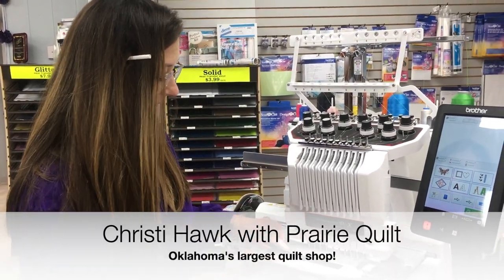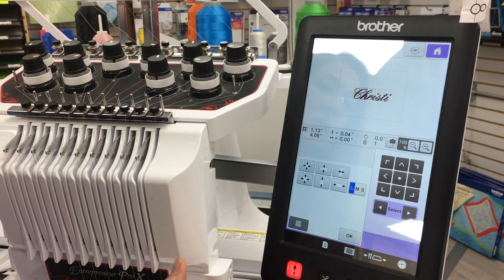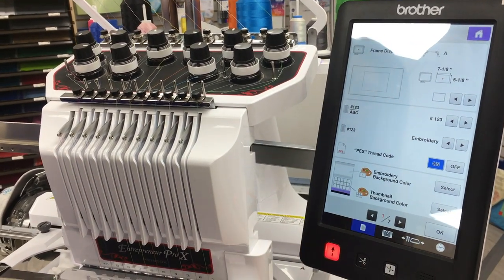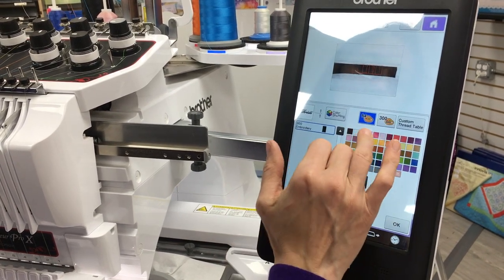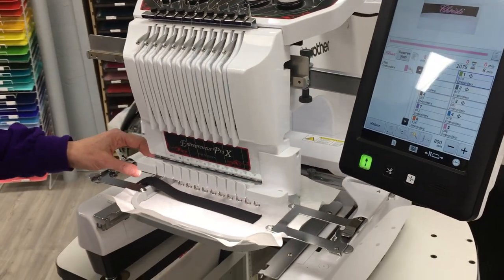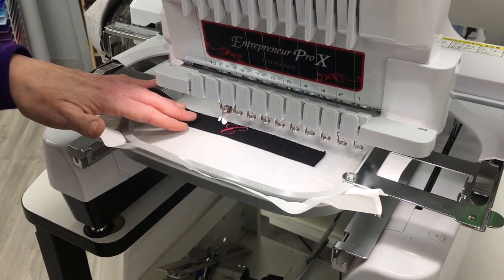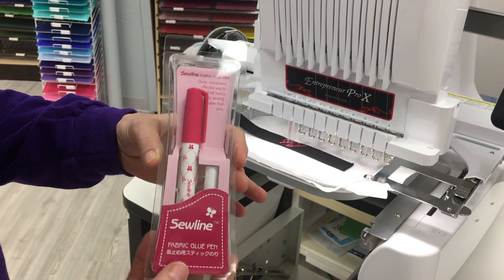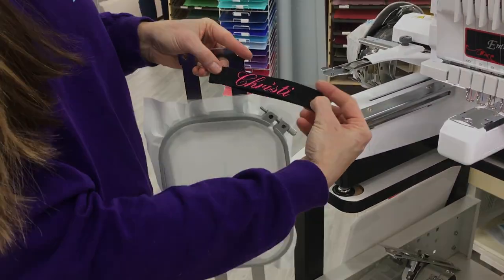Embroidering a Keychain on the Brother 10 Needle PR1050X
Christi is back and sharing a quick how-to on the Brother 10 Needle PR1050X! Come see it in person at Prairie Quilt at 101 S. Main St., Hennessey, OK 73742